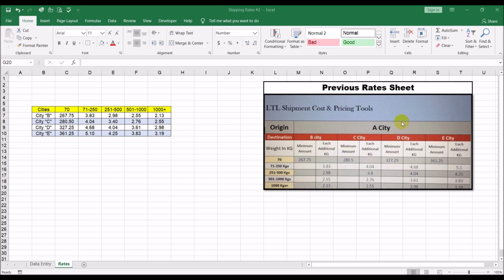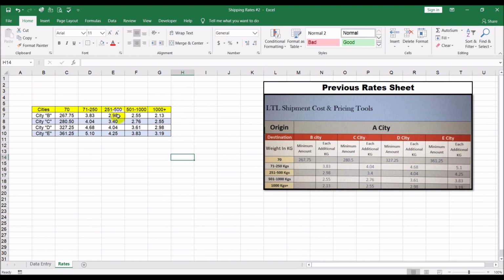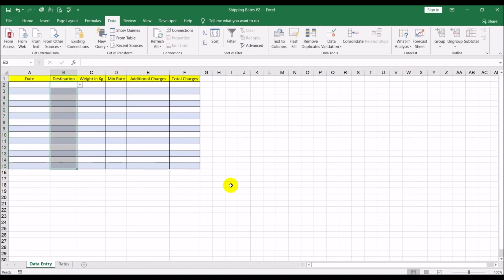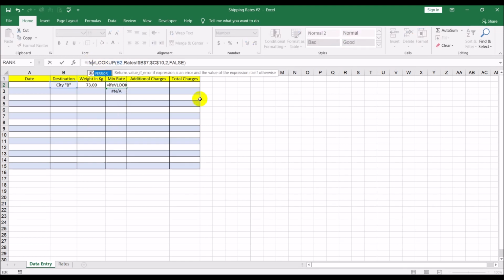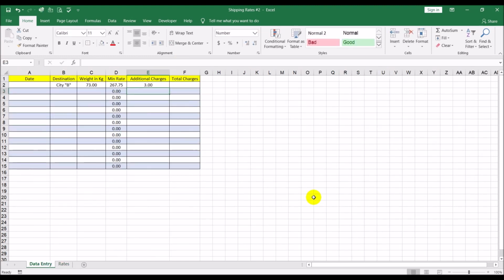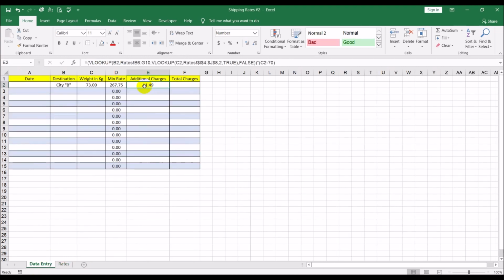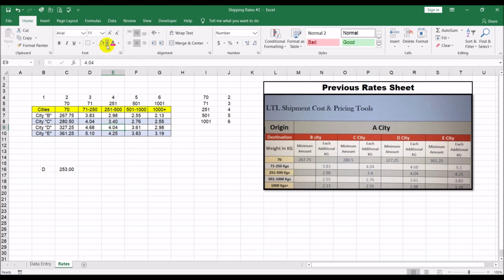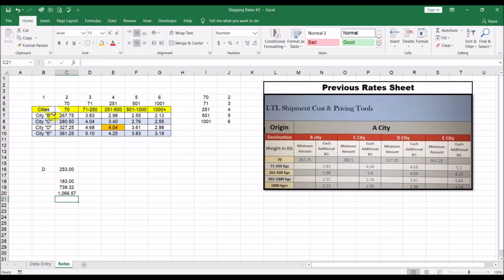Calculating shipping rates based on the weight of the shipment and the destination (2nd approach)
A video on calculating shipping rates based on the weight of the shipment and the destination was uploaded in February 2018.

In the comments of that video a gentleman had posed a question on how to achieve what was shown in that original video but if the city names were in the column and the weights were in the row.  Hence as a result of that comment, this video was made and is being uploaded.

If you liked this video then please click on the like button and if you would lie to see more videos like this than please subscribe to the channel and also hit the bell icon so that you receive updates when new videos are uploaded.

The file used in this video has been uploaded on the Watch Learn Grow Repeat group on Facebook.